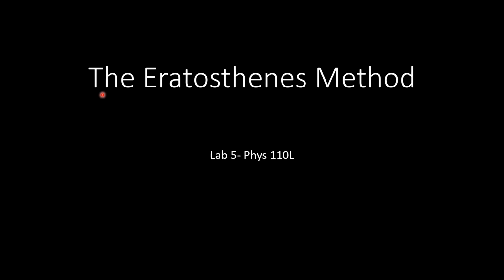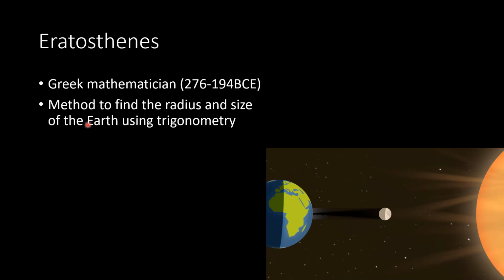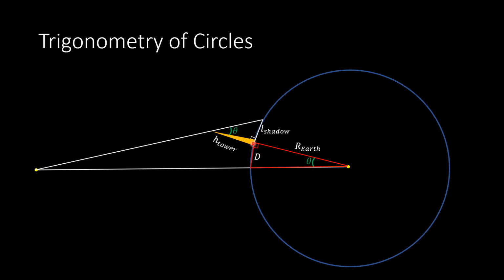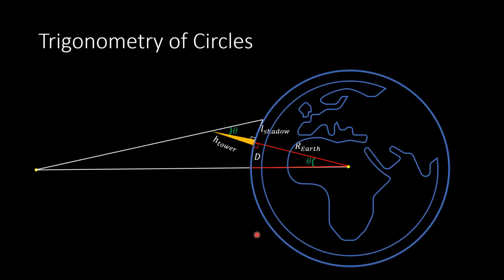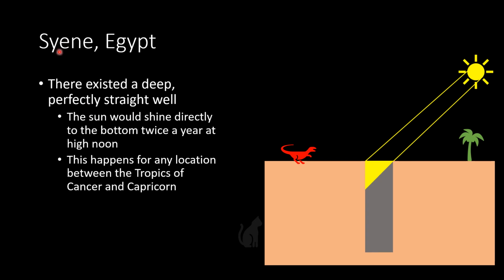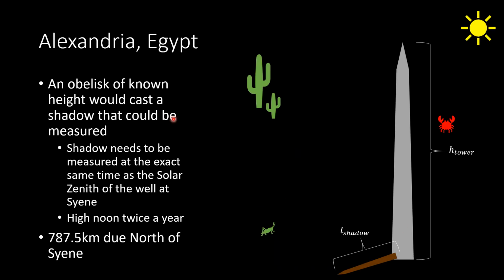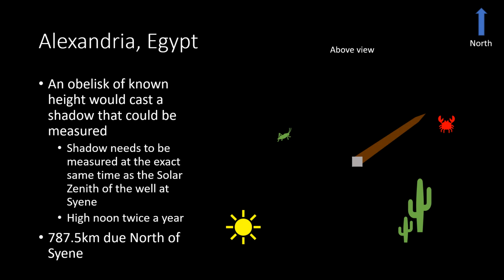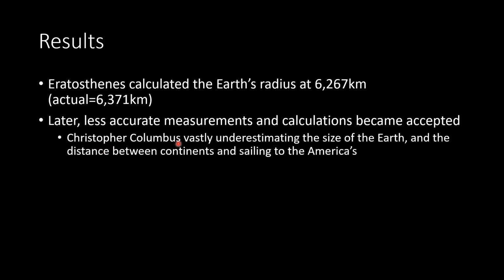The Eratosthenes Method - Introduction